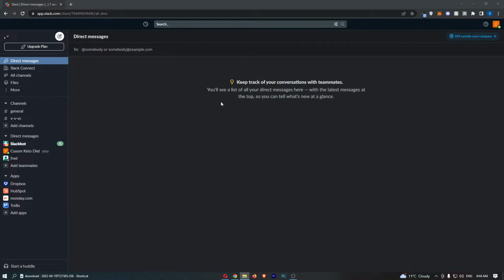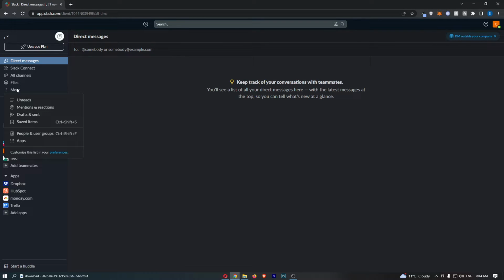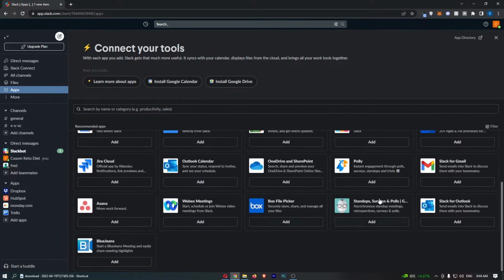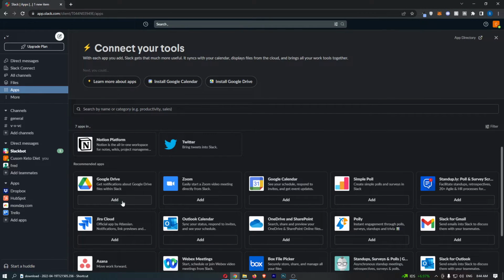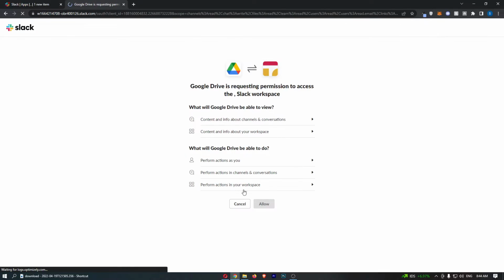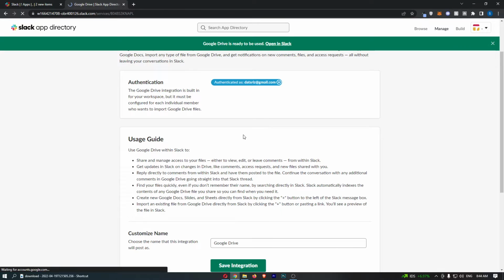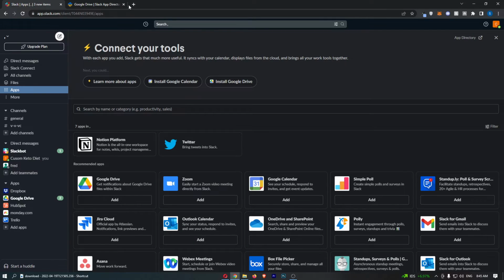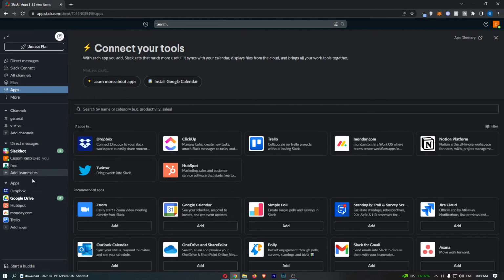How To Integrate Google Drive with Slack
In this tutorial I will show you How To Integrate Google Drive with Slack